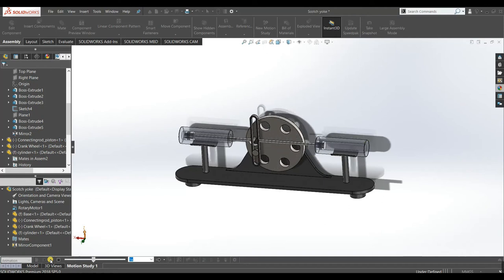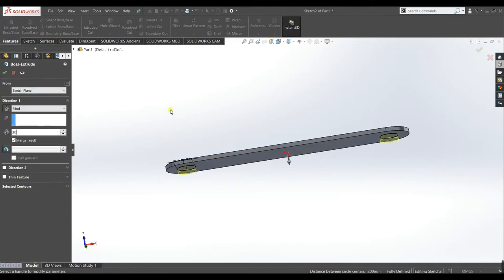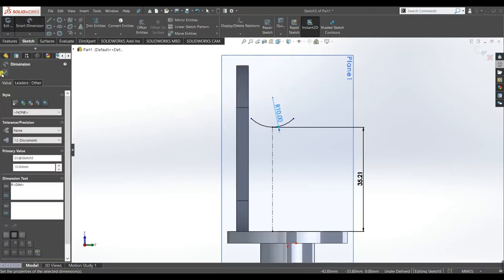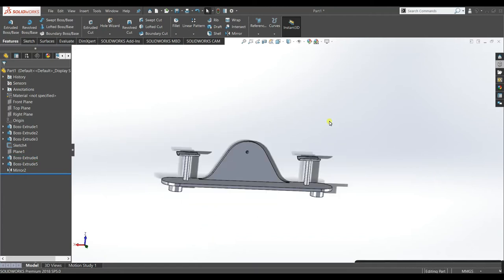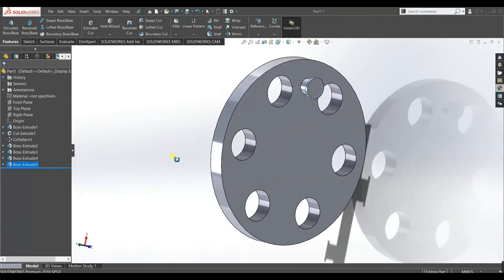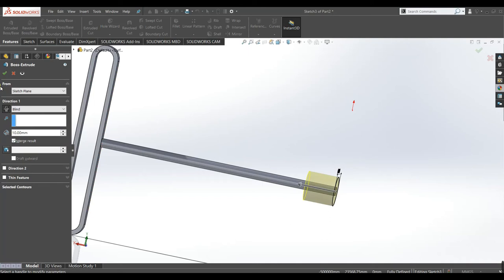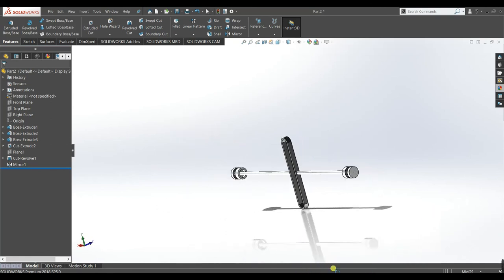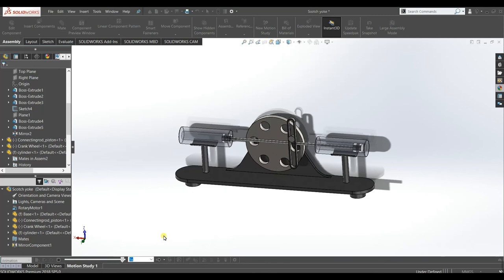How to design Scotch Yoke mechanism in Solid woks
Hello guys!
In this tutorial you will learn to design scotch yoke mechanism and also learn it's motion study. If you are a beginner then don't forget to check the beginner series to get a brief understanding of the Software. Thanks
Best Regards.